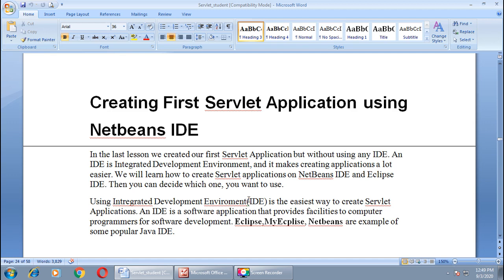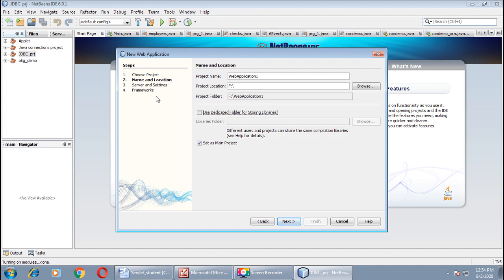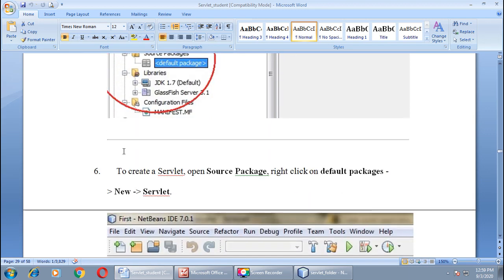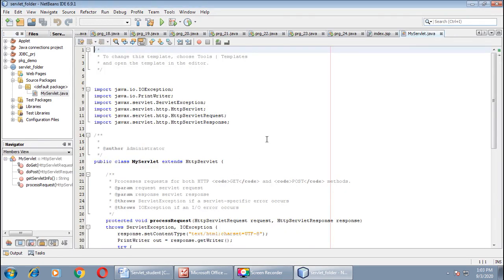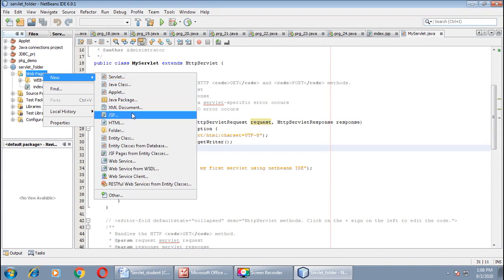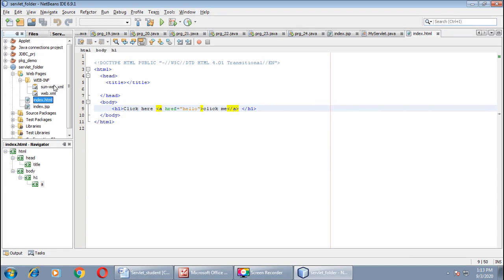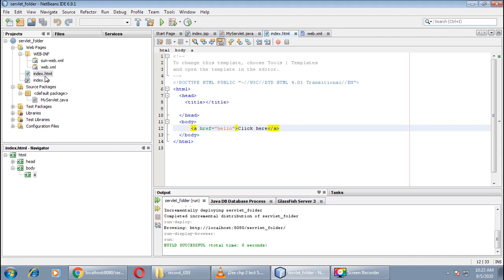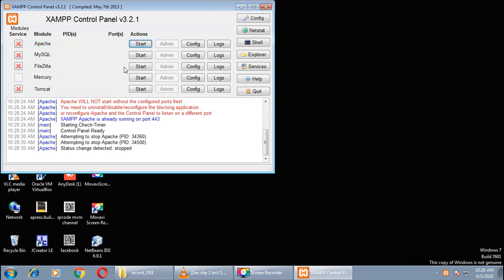J2EE chp 2 lect 5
servlet example